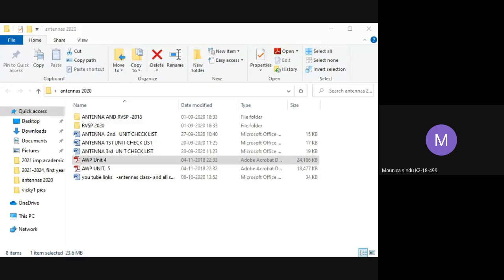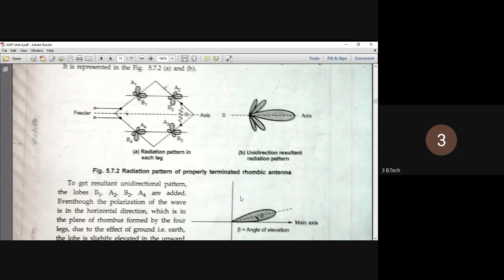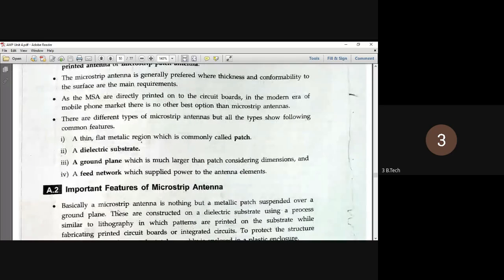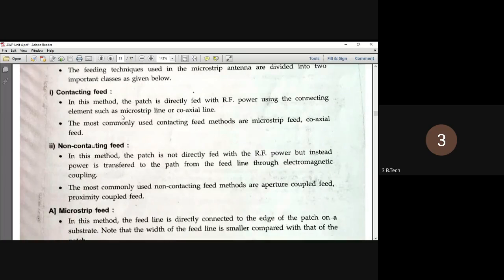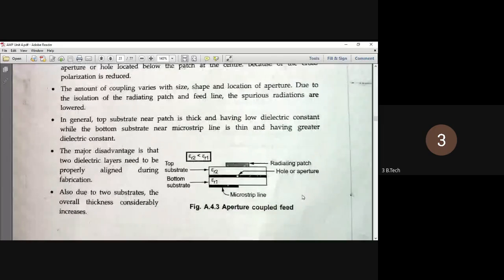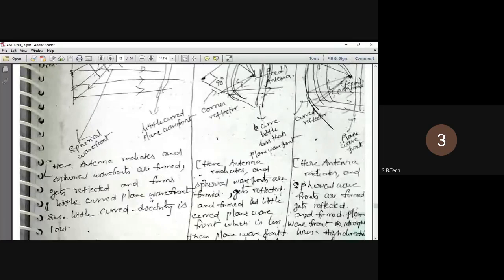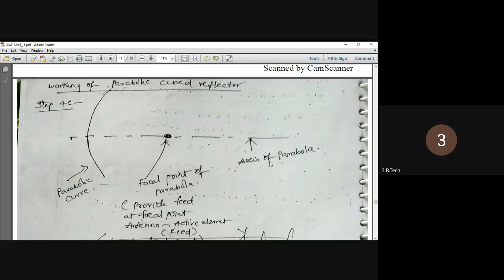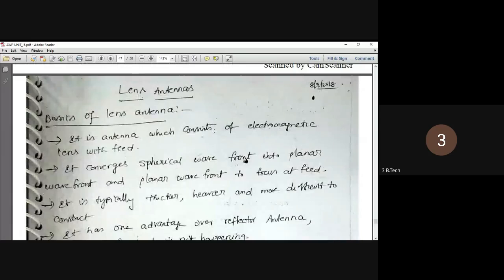UNIT 4 & 5, Prof. D S RAMKIRAN, ANTENNA AND WAVE PROPAGATION, 6TH JAN , 2021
LONG WIRE ANTENNAS, V ANTENNA, INVERTEDV, RHOMBIC ANTENNA, MICROSTRIP PATCH ANTENNA

REFELECTOR ANTENNAS.